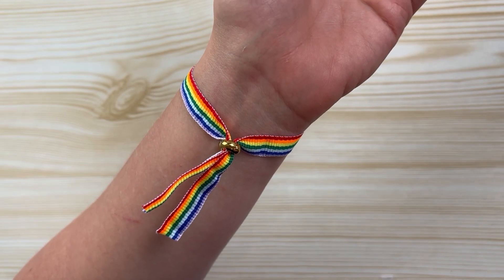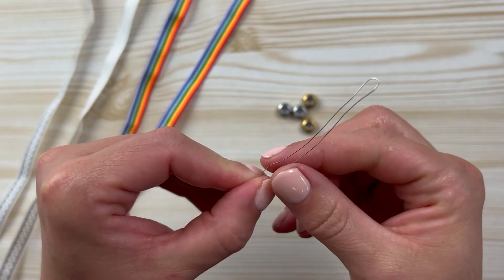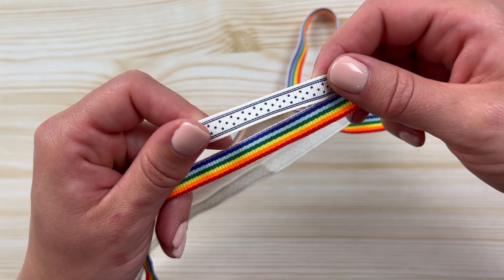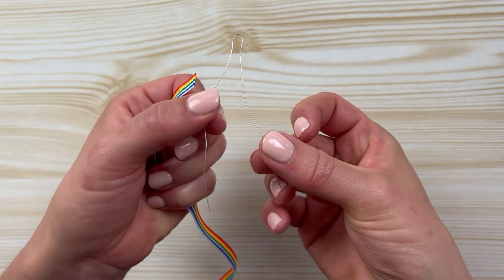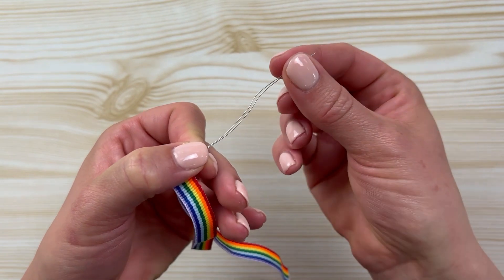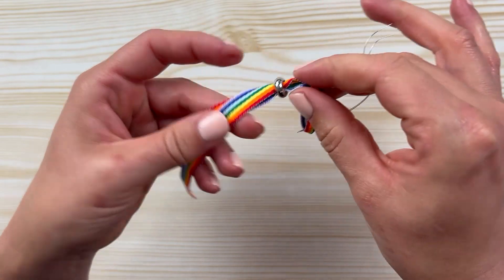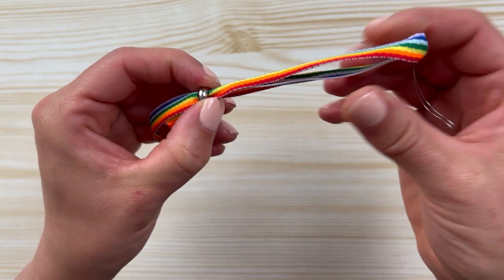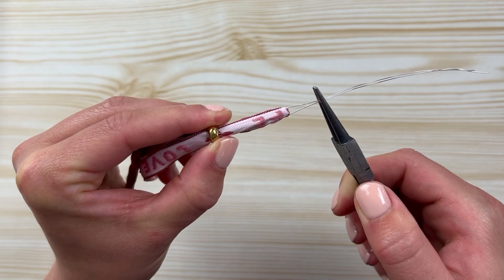SUPER FUN & EASY - Ribbon bracelet with bead stopper (sliding clasp)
Share your creations with beadsandbasics for a weekly chance to win 25,- shopping money

Beads & Basics est. 2012
Teaching you how to make jewelry for the past 10 years

Enjoy creating!